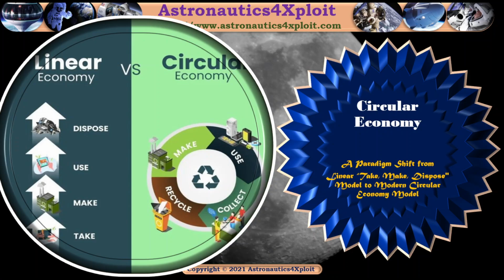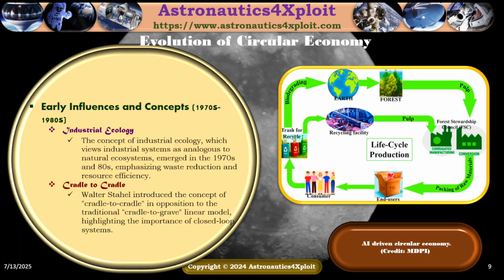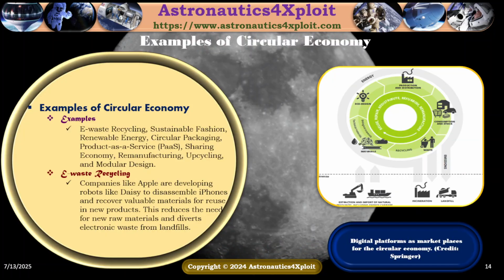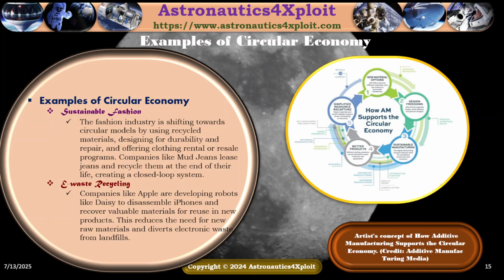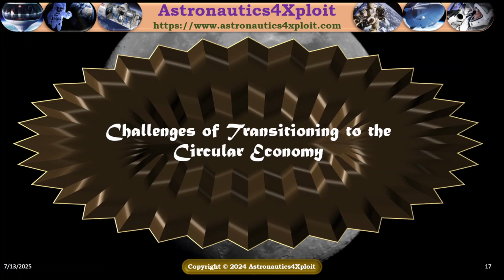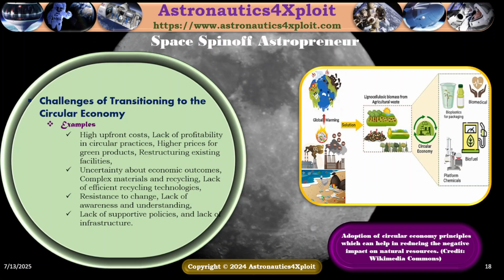Circular Economy: A Paradigm Shift from Linear “Take, Make, Dispose" to Circular Economy Model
Circular economy, A Paradigm Shift from Linear "Take, Make, Dispose" Model to Modern Circular Economy Model, is a model of resource production and consumption that involves sharing, leasing, reusing, repairing, refurbishing, and recycling existing materials and products for as long as possible.

In 1966, Kenneth Boulding's paper titled "The Economics of the Coming Spaceship Earth" laid the foundation for the concept of a circular economy. In the paper, he contrasted a linear, "cowboy economy", with a closed-loop system, "spaceman economy". This framework highlights the need to move away from resource depletion and pollution towards a system that regenerates and reuses materials, mirroring the closed-loop system of a spaceship.

The Cowboy Economy is characterized by an open system with seemingly limitless resources, wasteful consumption, and disregard for pollution. The Spaceman Economy is a closed-loop system where resources are finite, and the focus is on minimizing waste, maximizing resource utilization, and maintaining a sustainable balance with the environment.

Examples of circular economy are E-waste Recycling, Sustainable Fashion, Renewable Energy, Circular Packaging, Product-as-a-Service (PaaS), Sharing Economy, Remanufacturing, Upcycling, Composting, Modular Design, etc.

Through sharing economy, approaches such as car-sharing (e.g., Zipcar) and home-sharing (e.g., Airbnb) promote the efficient use of resources by enabling individuals to share assets rather than owning them individually.
Transitioning to solar, wind, and hydroelectric power reduces reliance on finite fossil fuels, aligning with the circular economy by using sustainable energy sources.

In this video, Astronautics4Xploit presents "Circular Economy: A Paradigm Shift from Linear “Take, Make, Dispose" Model to Modern Circular Economy Model". The focus points are Circular Economy, Evolution of Circular Economy, Examples of Circular Economy, and Challenges of Transitioning to the Circular Economy.